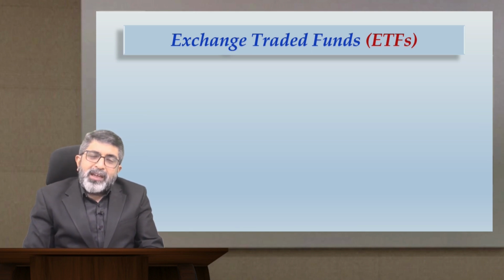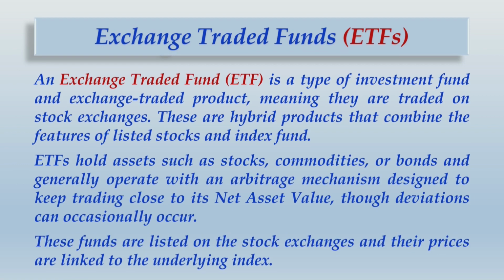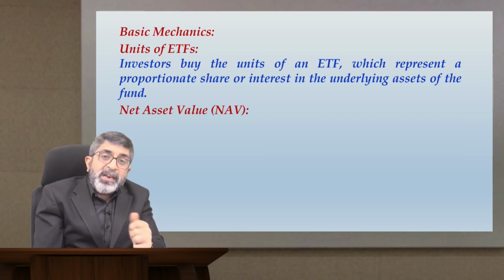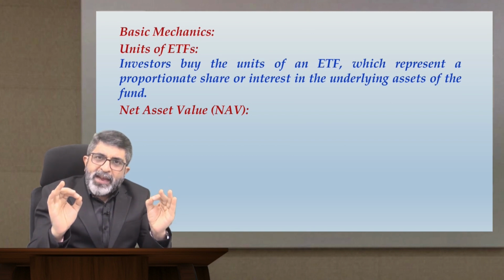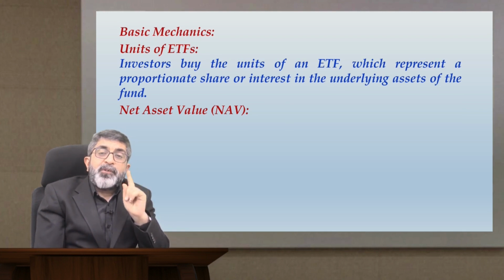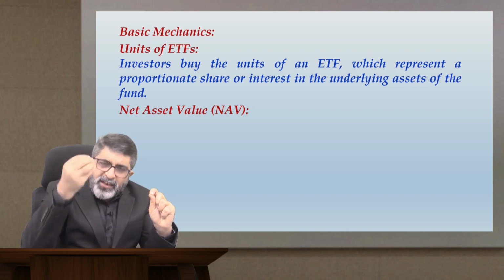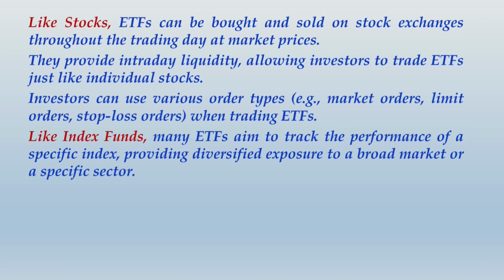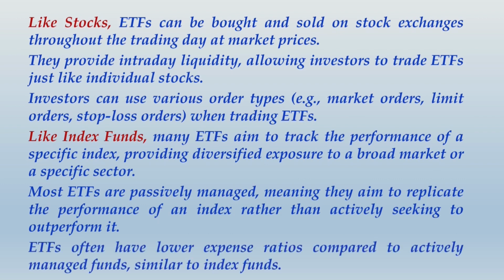Exchange Traded Funds (ETF) - Part 1 | CA Final AFM, CFA Level 2, CMA Final SFM